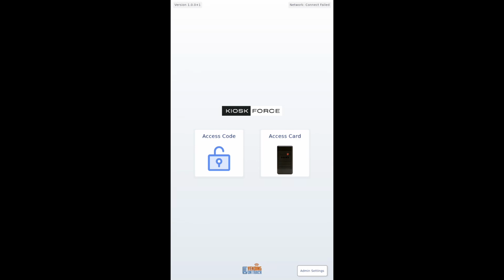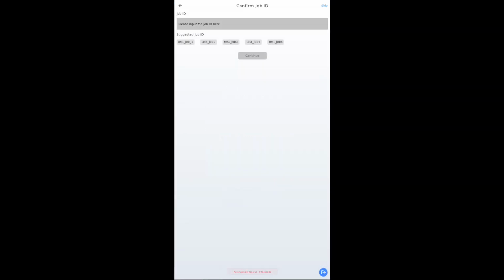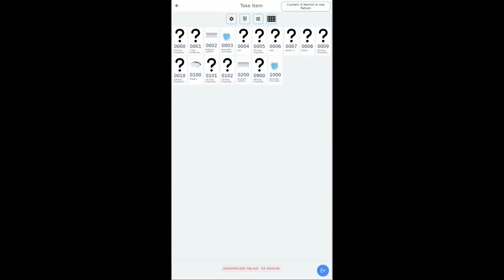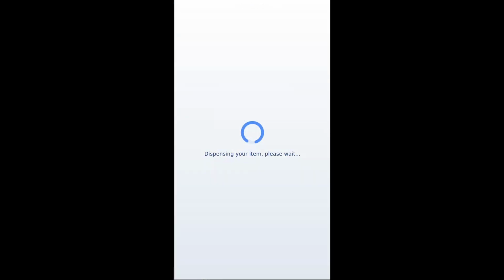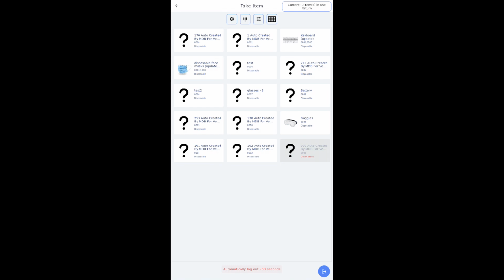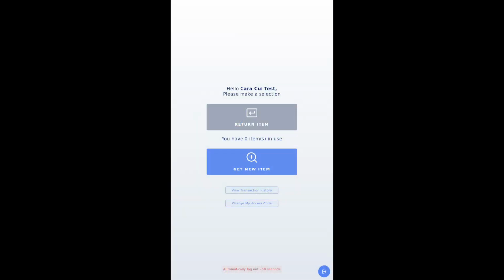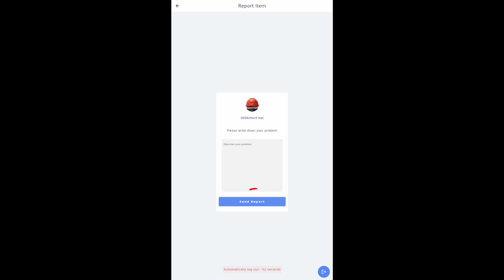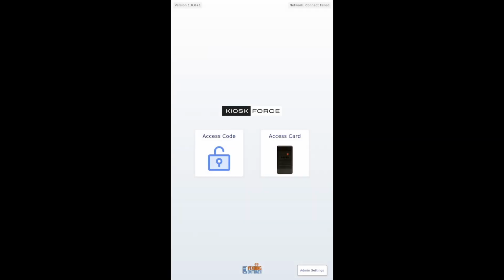[PPE] Employee Tutorial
In this video, we will walk you through the Vending on Track PPE Employee System.

Chapters:
00:11 How to Get a New Item
02:23 How to Return an Item
03:30 How to View the Transaction Histories
03:44 How to Change the Access Code